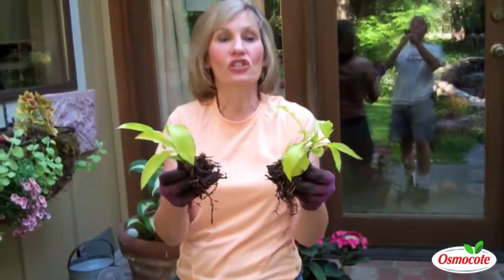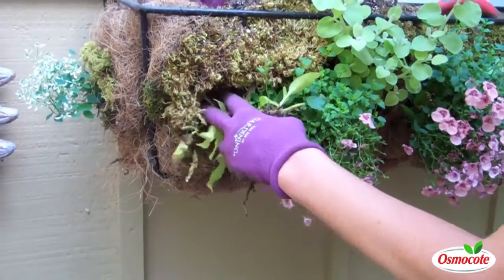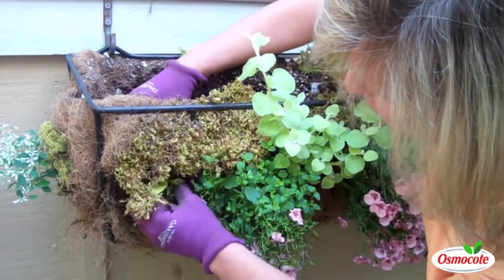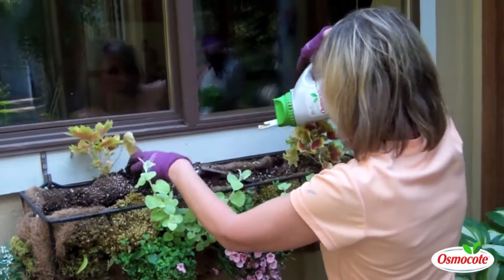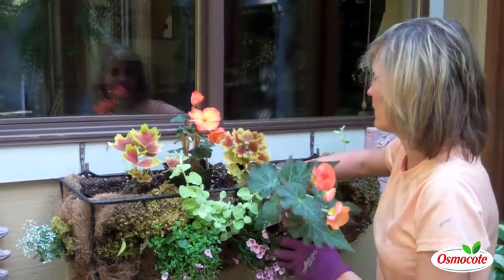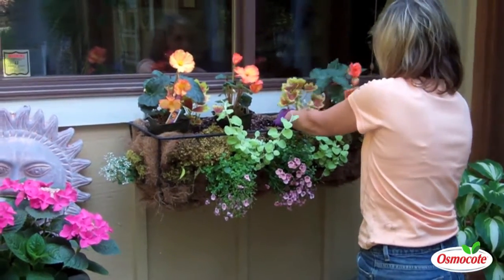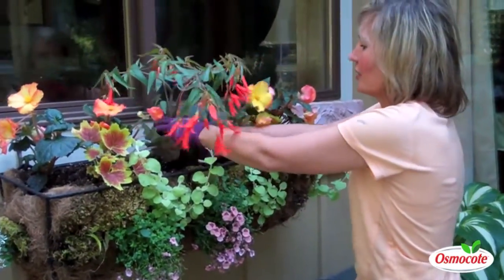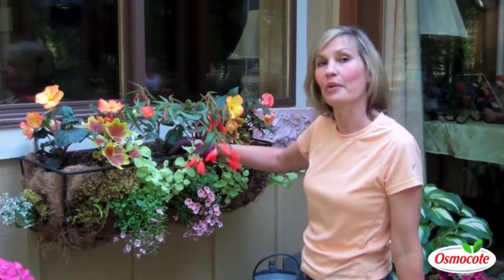Tips For Redesigning Your Window Box With Layering And Moss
Marianne Binetti shares tips on how to change out window box arrangements with layering and moss. She also recommends bright colors for your window box.